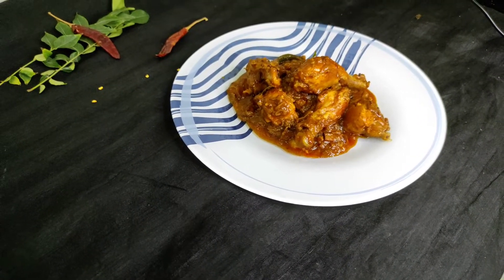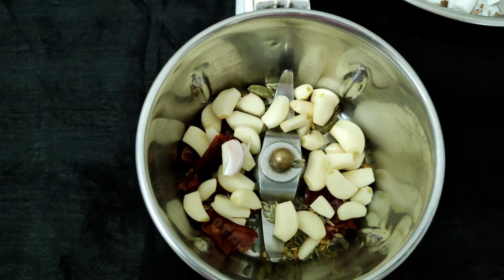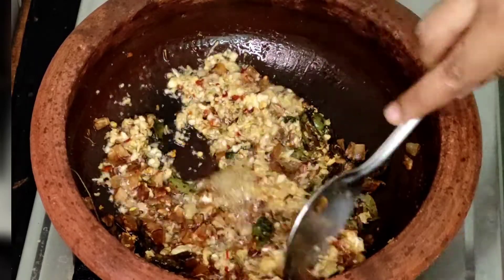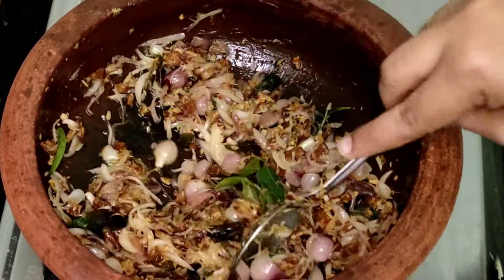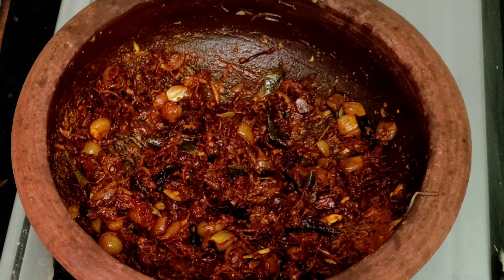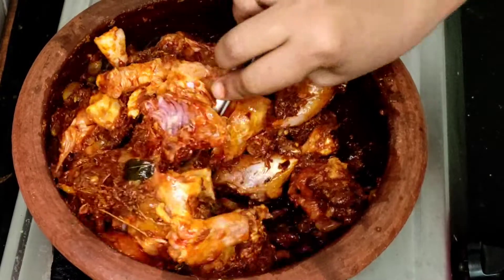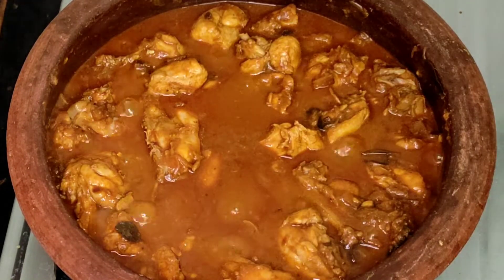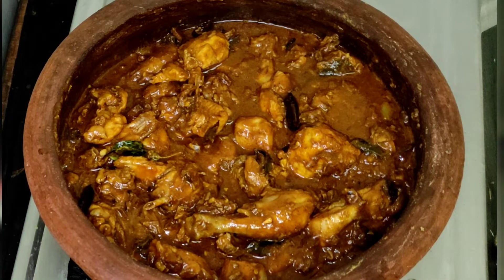മൺചട്ടിയിൽ തയ്യാറാക്കിയ ഒരു നാടൻ ചിക്കൻ കറി( please check the description box)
സോറി last partil വെളുത്തുള്ളിയല്ല കൊച്ചുള്ളി ആണ് ചേർക്കേണ്ടത്